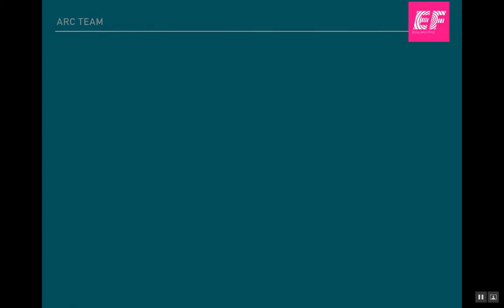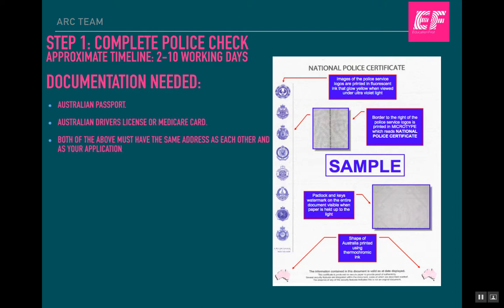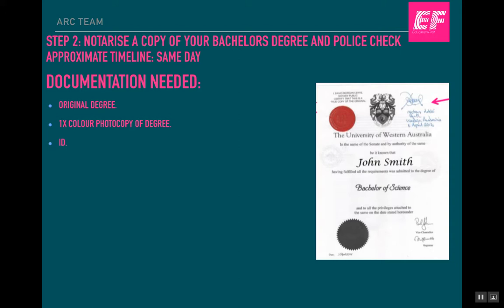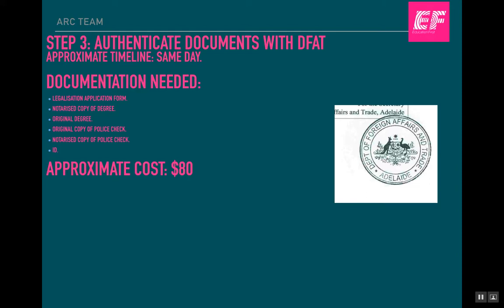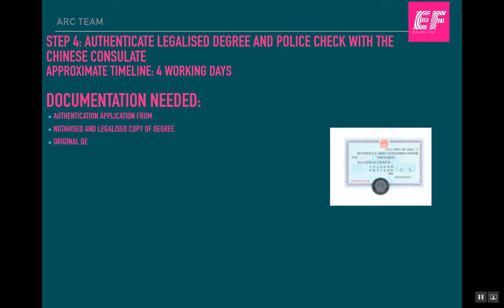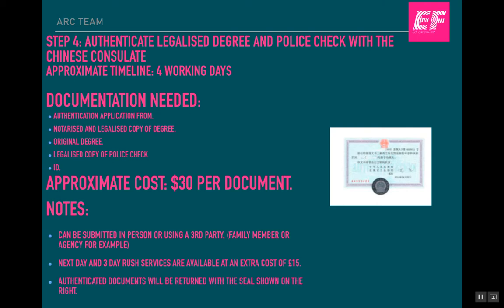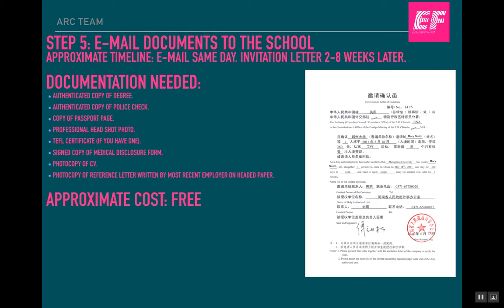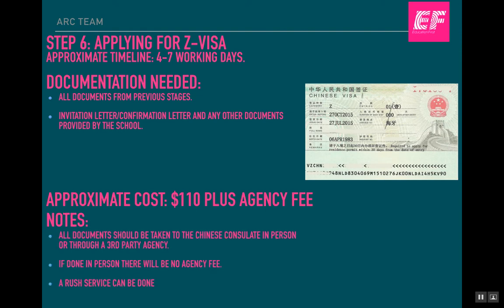ARC Team Visa Steps Australia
This video is a guide for Candidates from Australia looking to obtain a Chinese Z-Visa/Work Visa.

The guide for what you need and what to expect for the Chinese Visa Medical can be found